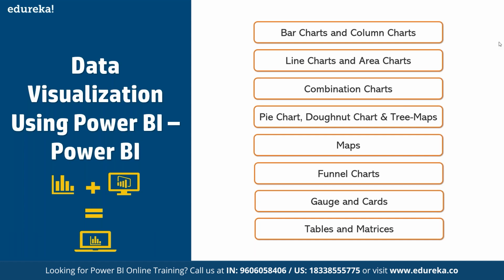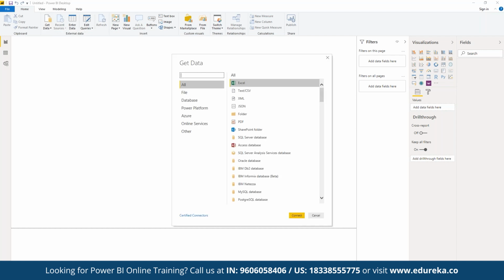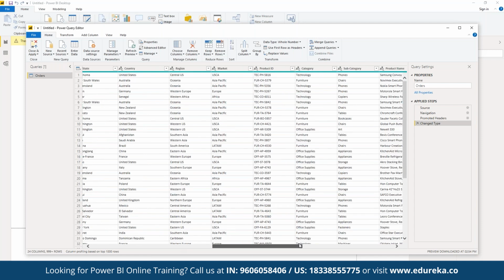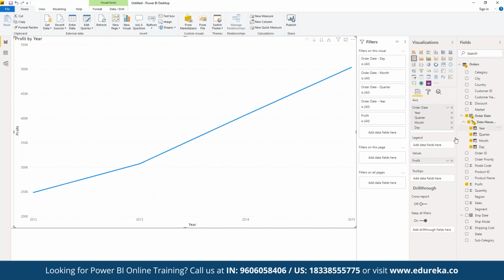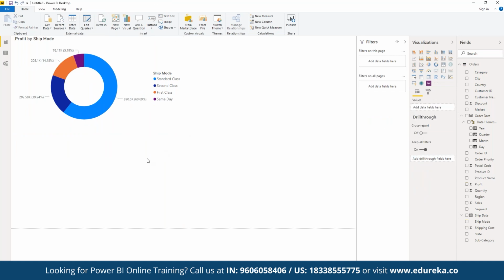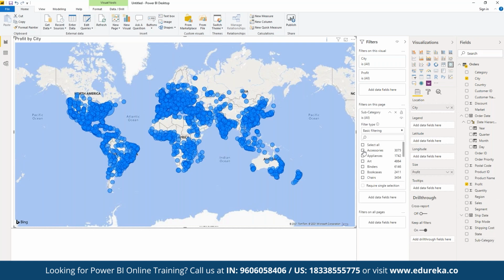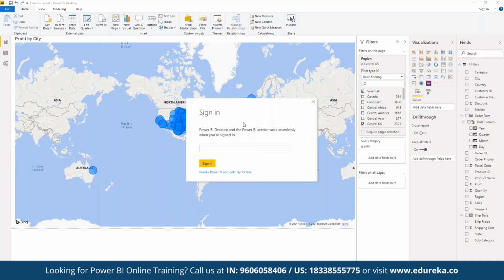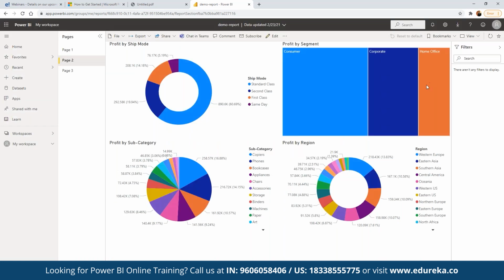Design and Publish Dashboards in Power BI | Power BI Tutorial | Edureka | Power BI Rewind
This Edureka tutorial on "Power BI Dashboards" takes you through Microsoft’s Power BI package of software tools for interactive data visualizations and shows you just how easy it is to create your own online dashboard from comprehensive data reports with its self-service BI application interfaces.
00:00 Introduction
02:05 Agenda
02:10 Why we need to visualize Data?
02:40 What is Data Visualization ?
03:40 Power BI
05:00 Data Visualization using Power BI
07:00 Demo

1. This is a 4 Week Instructor led Online Course, 20 hours of assignment and 20 hours of project work
2. We have a 24x7 One-on-One LIVE Technical Support to help you with any problems you might face or any clarifications you may require during the course.
3. At the end of the training you will have to work on a project, based on which we will provide you a Grade and a Verifiable Certificate!

Business Analysts
Data Scientists
Project Managers